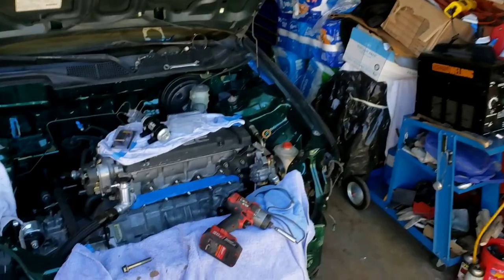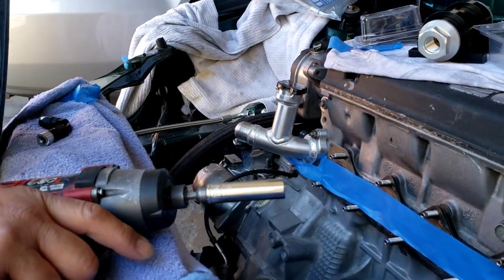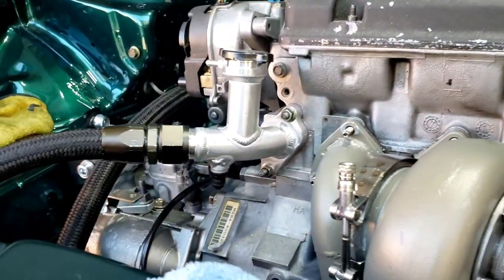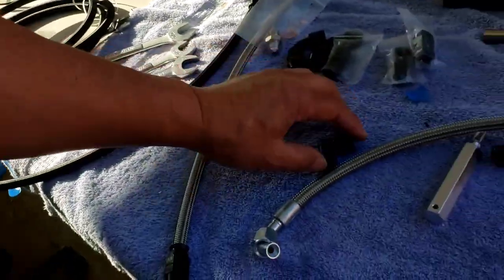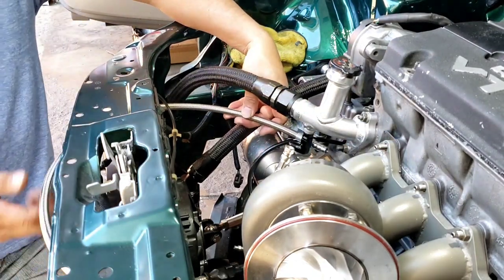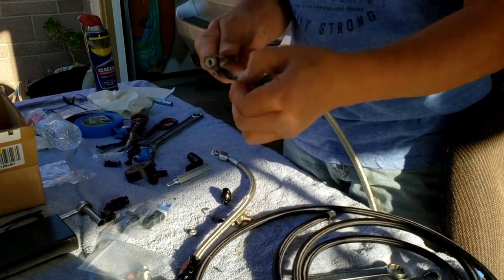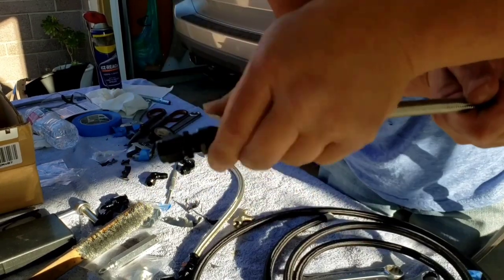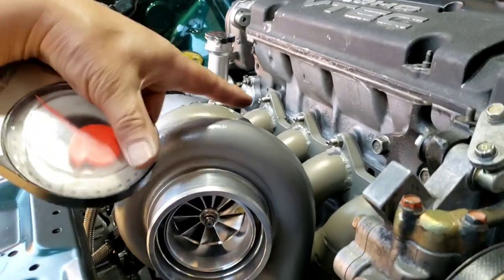G23vtec Turbo cooling hoses install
How I routed my g23vtec Turbo water cooling lines.